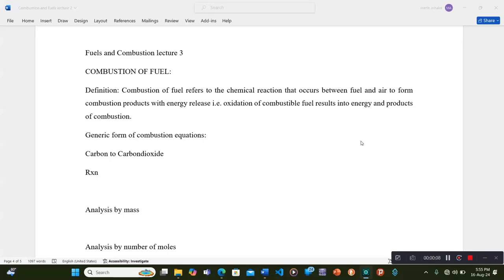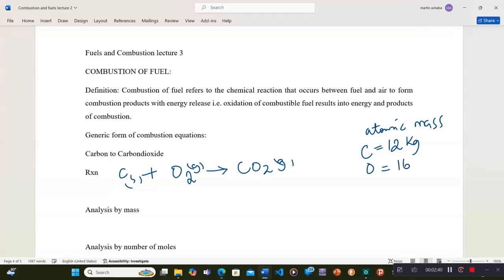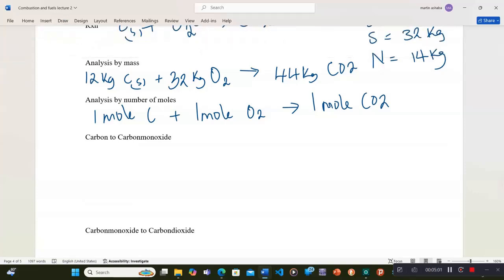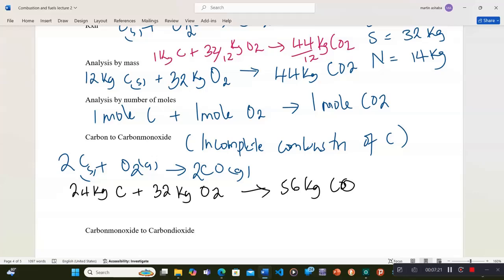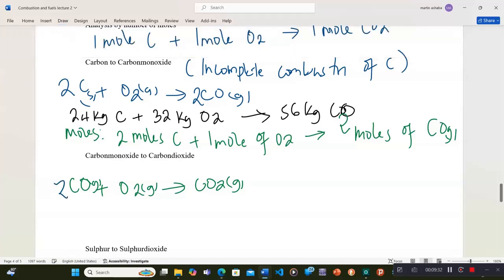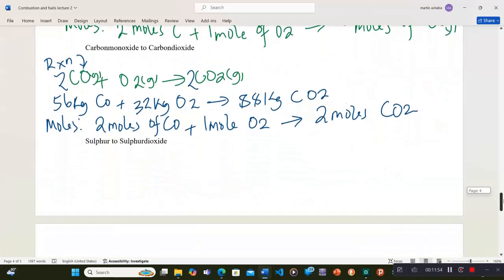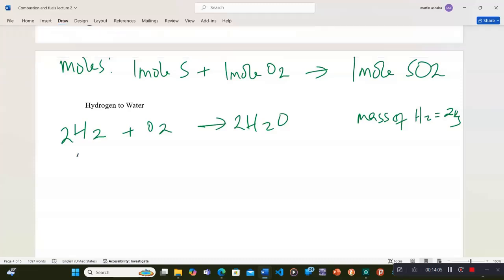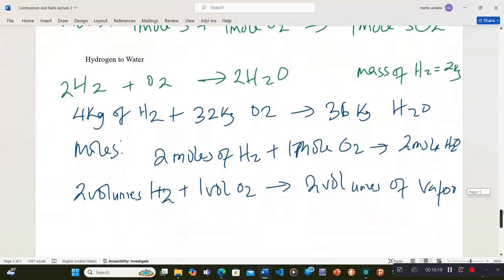General combustion reactions || Thermodynamics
We discuss important chemical reactions needed for understanding of combustion analysis in thermodynamics